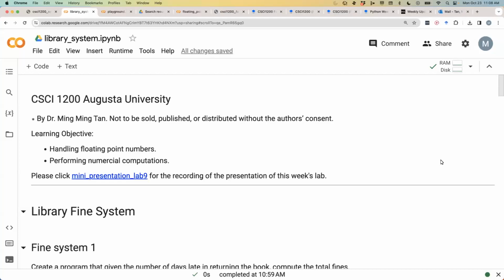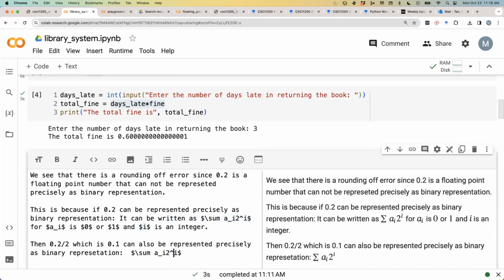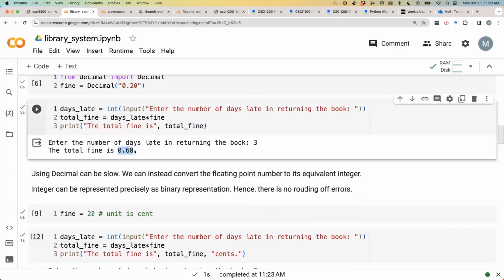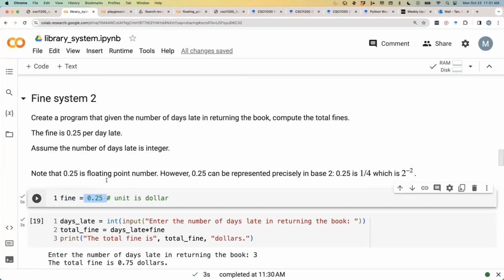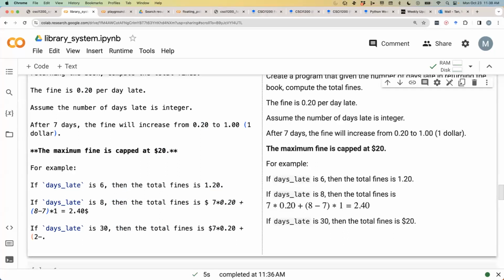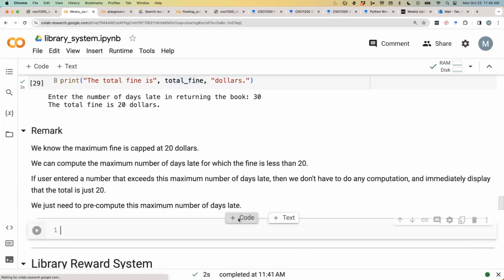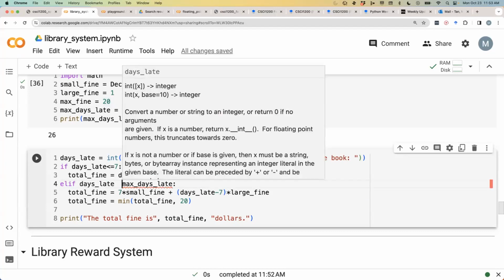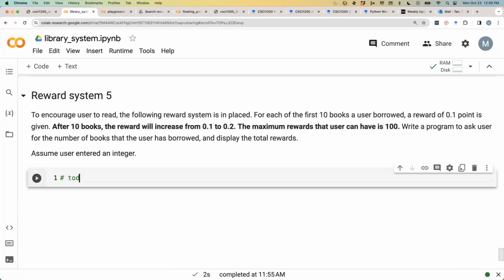mini presentation lab9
This mini recoding present the exercises for lab 9: library_system

**There were some mistakes made during the presentation: **

1. For Fine system 4:  When computing `max_days_late`, which defined as the maximum number of days late for which the total rewards will be less than or equal to 20 should be `math.floor((max_fine-7*small_fine)/large_fine+7)`.

2. For Reward system 3: Using `Decimal` can be slow, which we can avoid by avoiding floating point number. This can be done by converting the corresponding floating point number to its equivalent integer. We can create our own unit system where 1 unit is 0.1 point.
When display to the user, convert it back to original point system. In other words, when display the total reward, divide the result by 10.
For example, if 3 books are borrowed, then using `reward_point` as 1 will result in reward of 3 unit (where all computations are now as type `int`), which when divided by 10, will give 0.3 points, as desired.
Remark: Of course, you can also use unit system where 10 unit is equivalent to 0.1 point, and convert it back to original point system by dividing by 100. However, I will be more inclined to create a unit system of smaller scale (1 unit is equivalent to 0.1 rather than 10 unit is equivalent to 0.1).